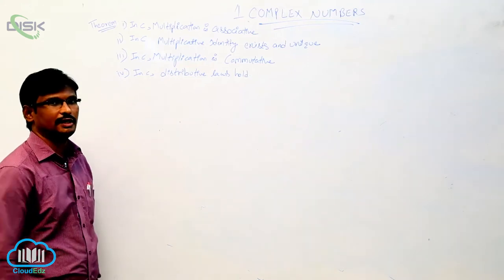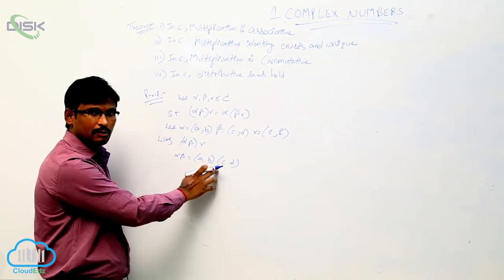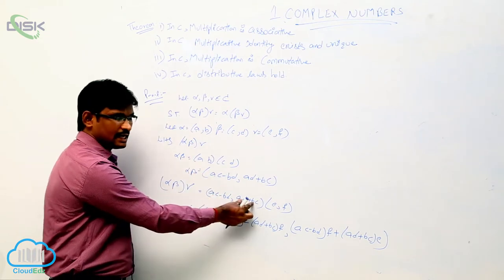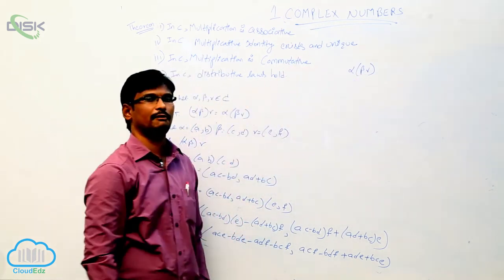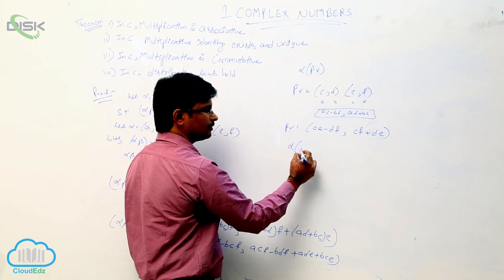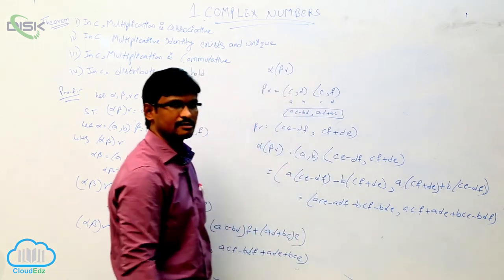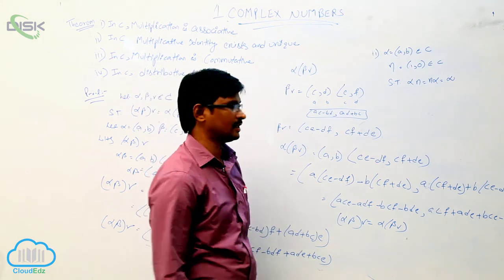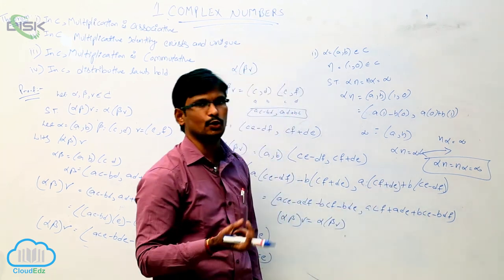Complex numbers as an ordered pair of real numbers || Mult prop of complex nos || Disk Telangana